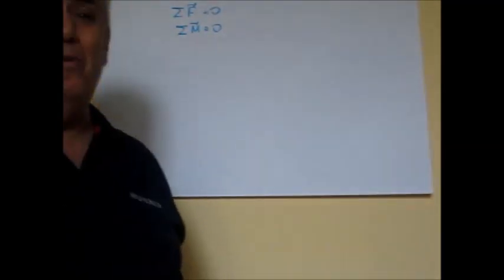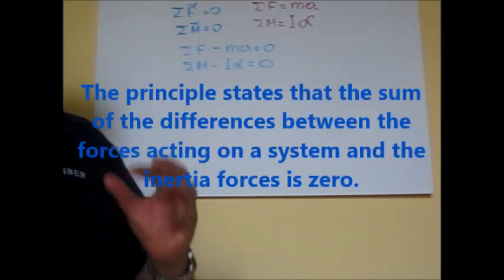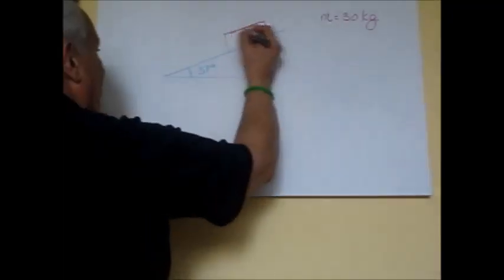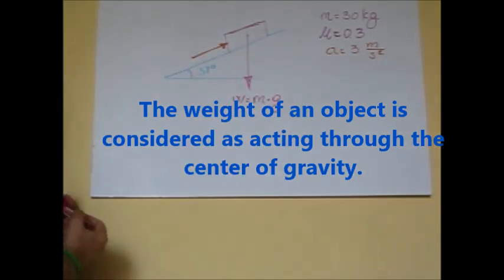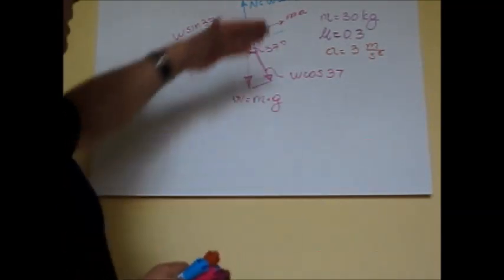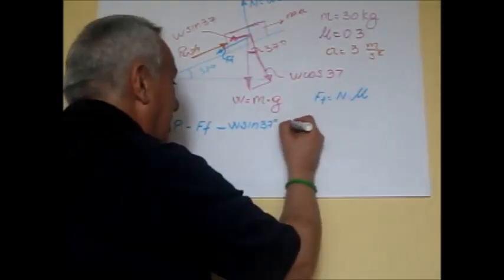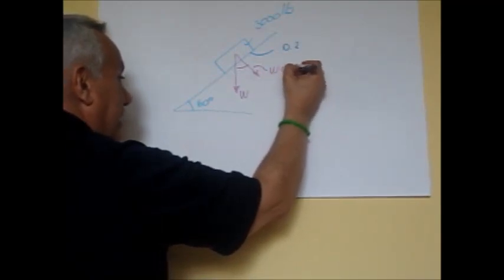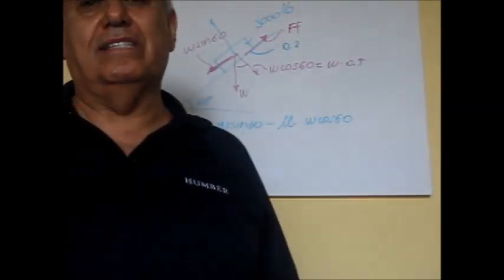Dalambert Principle Example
Helping my Good Buddies Students in Dynamics in this difficult time.